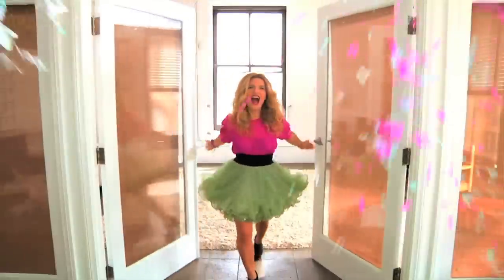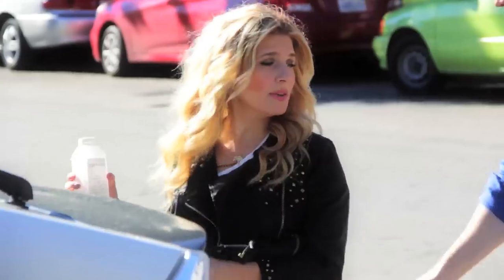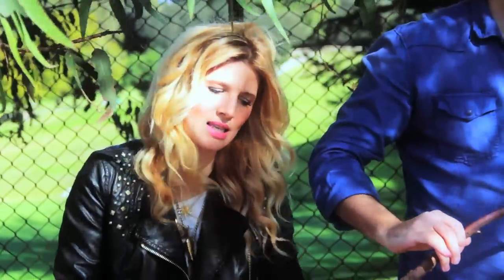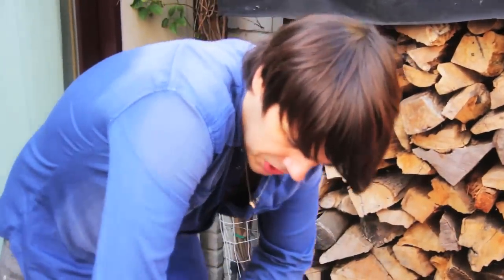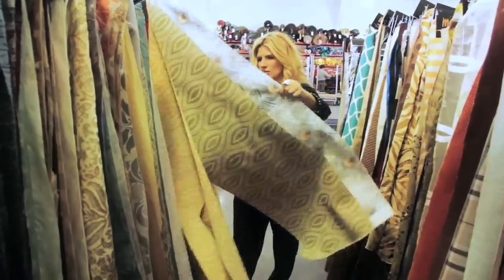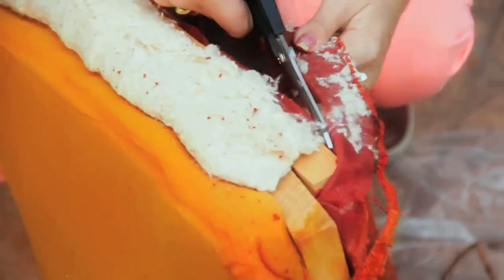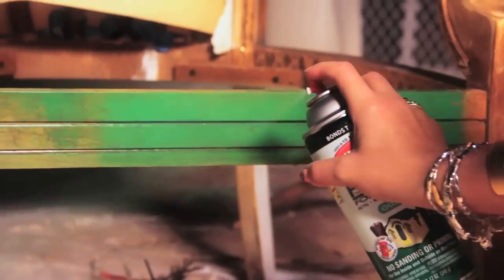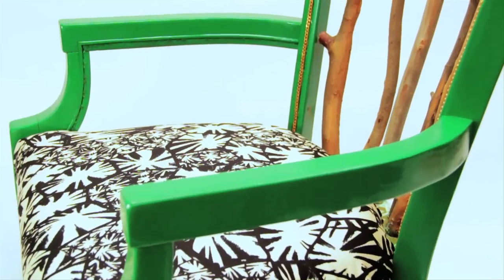DIY Trash to Treasure Statement Chair with Mr. Kate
I found this discarded chair on the side of the road and I thought it would make the perfect statement chair with some color, sticks, patterned fabric and love! For more fun, subscribe to our channel So my boyfriend Joey Zehr and I set out to re-imagine and upcycle this chair into a fabulous and stylish piece that would look great in an entry way or anywhere you need a bold statement.